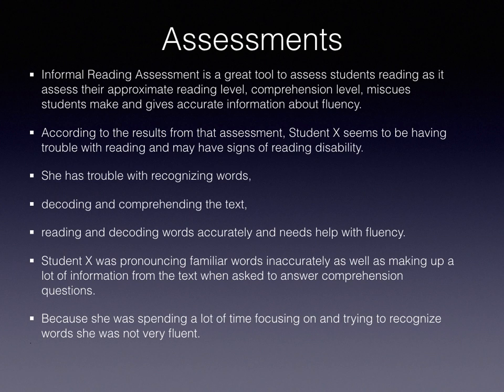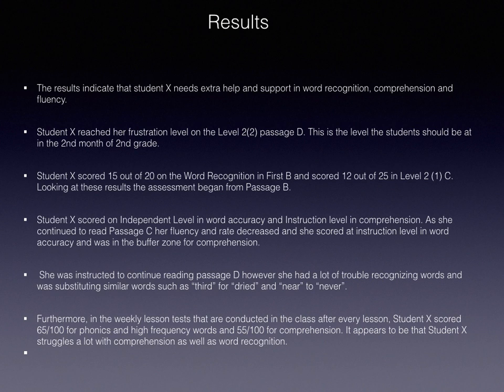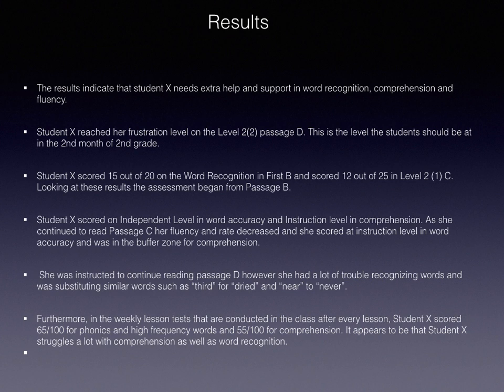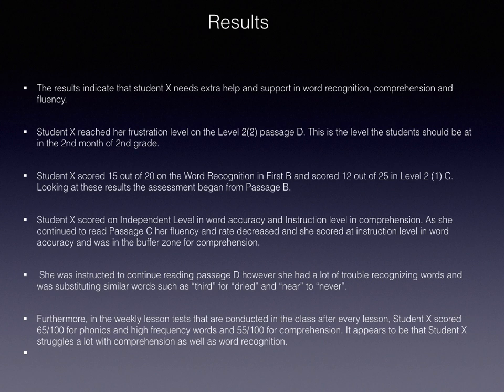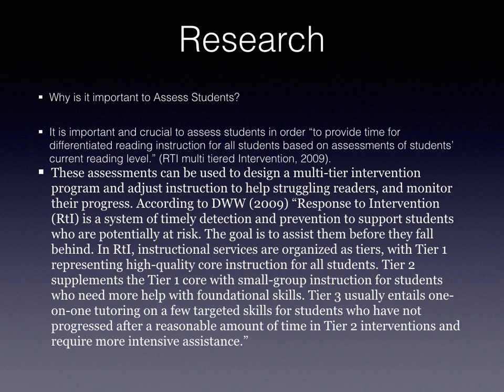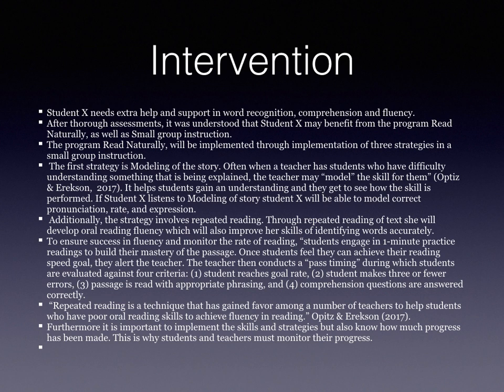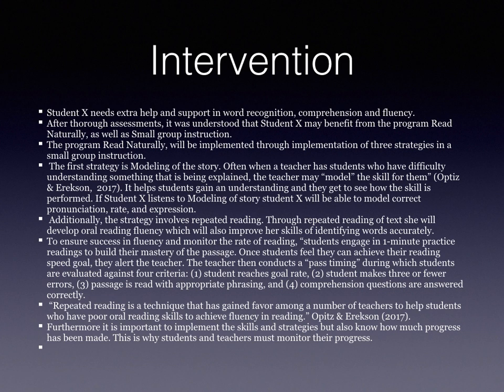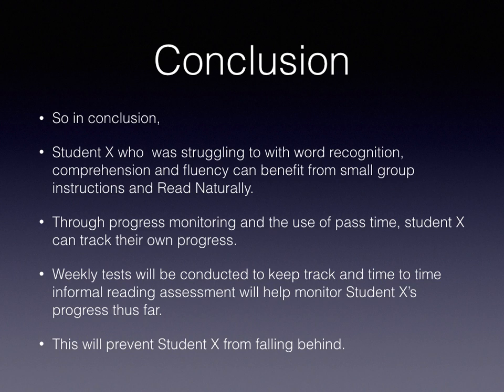Power Point SlideShow